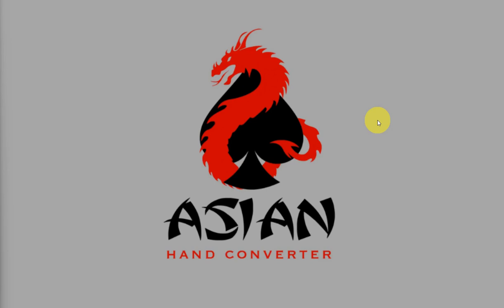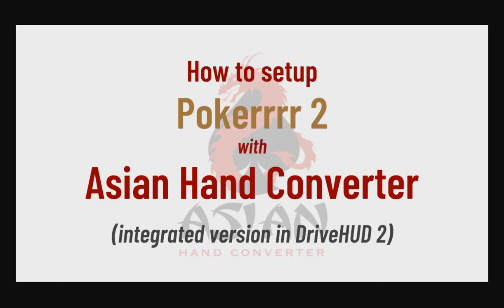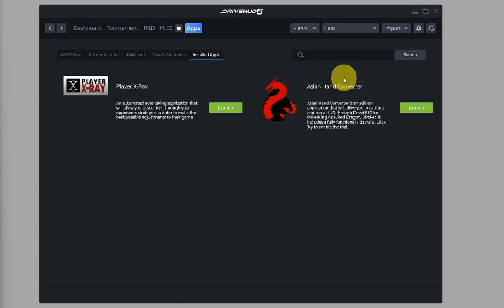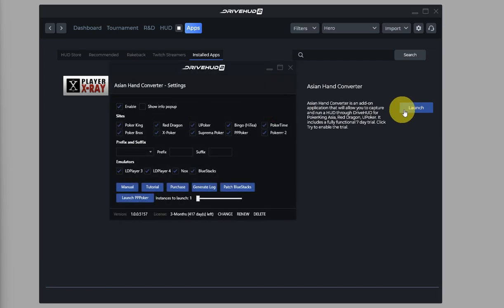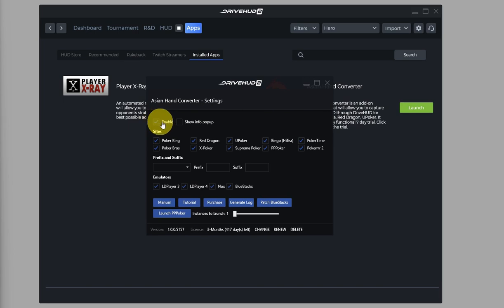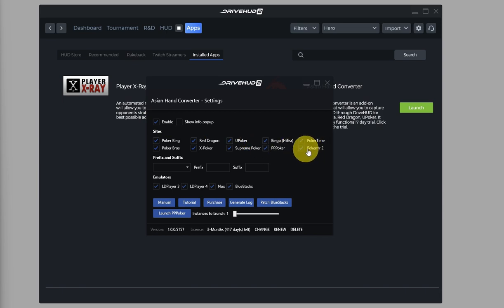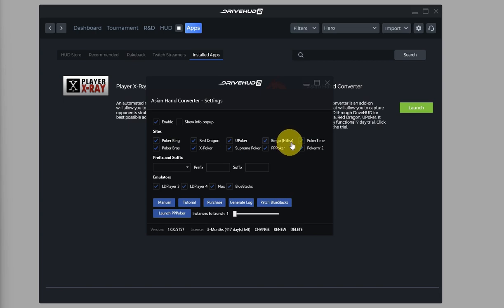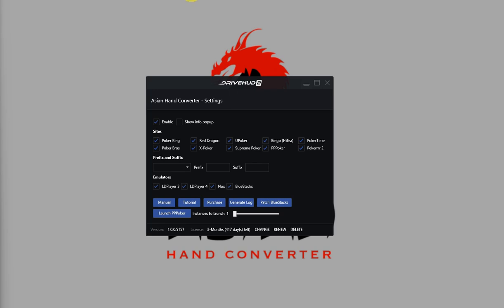Pokerrr2 HUD using Drivehud 2 and the Asian Hand Converter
How to setup an run a poker HUD on Pokerrr2 with DriveHUD 2 and the asian hand converter.